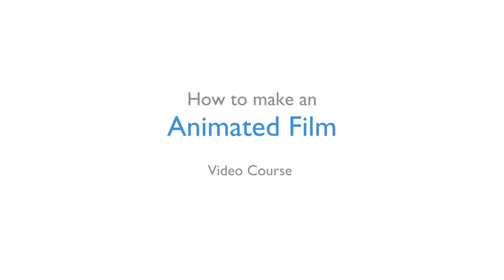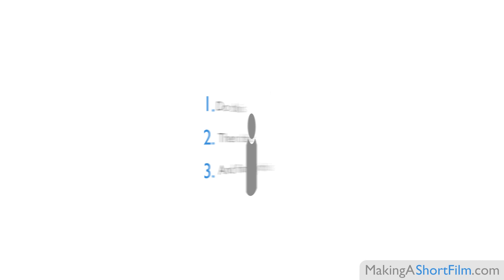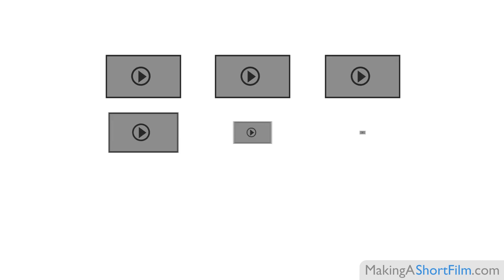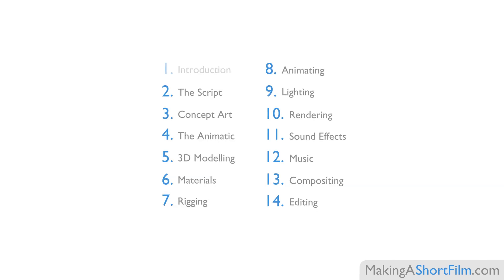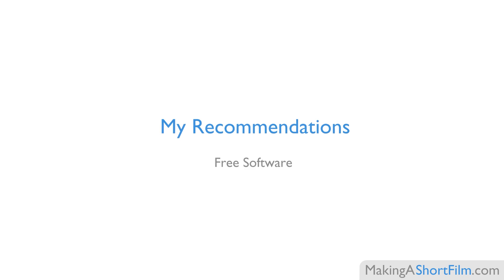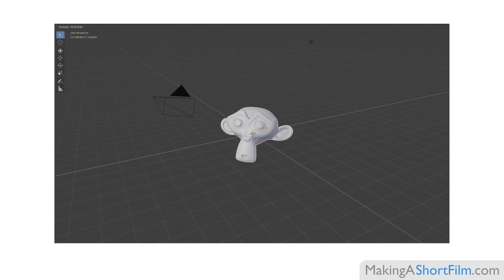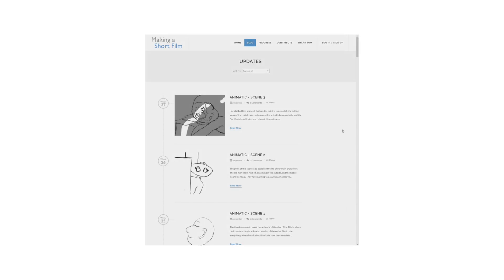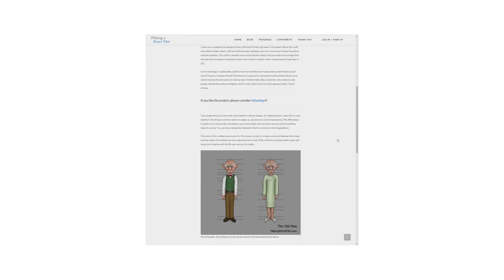How to Make an Animated Film - Part 1: Introduction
Learn how to make computer animated film in this free video course.